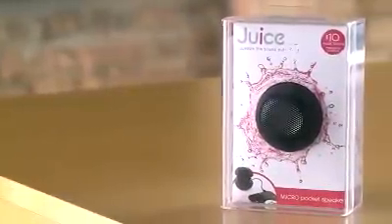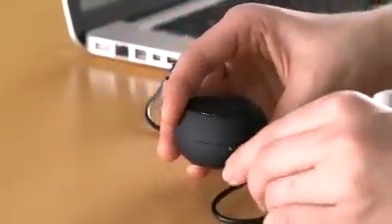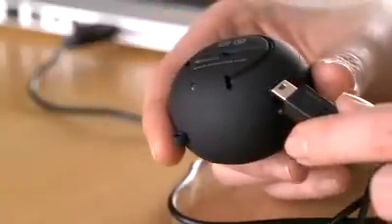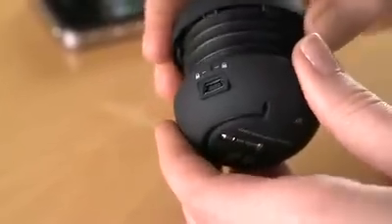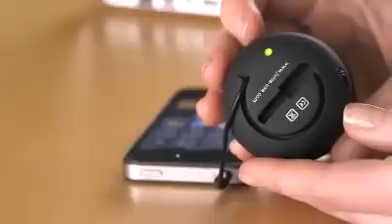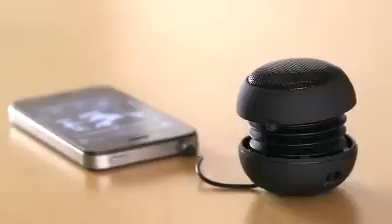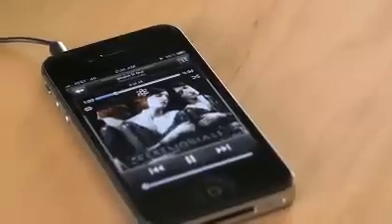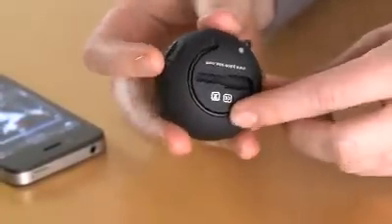Juice MG1 Speaker